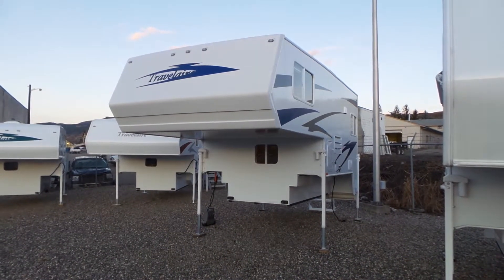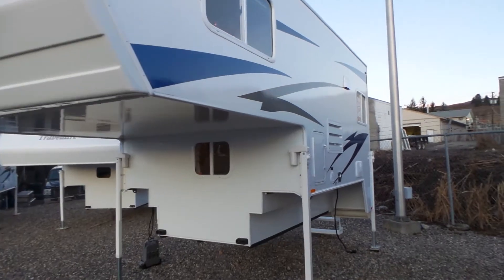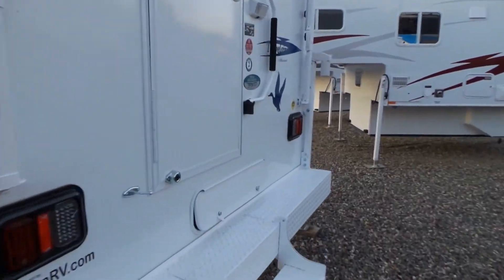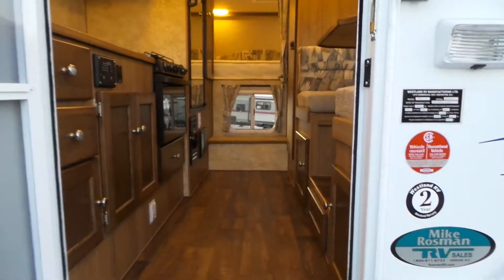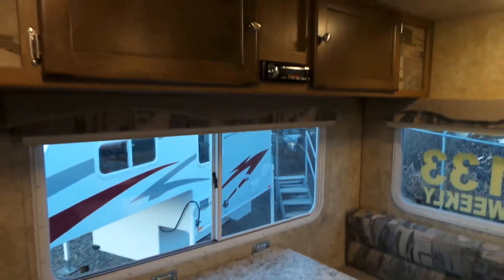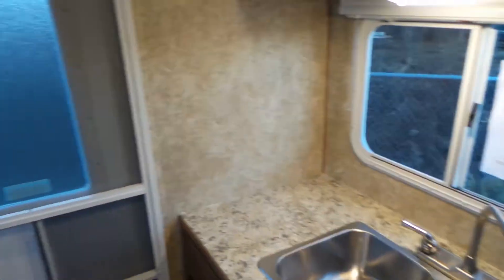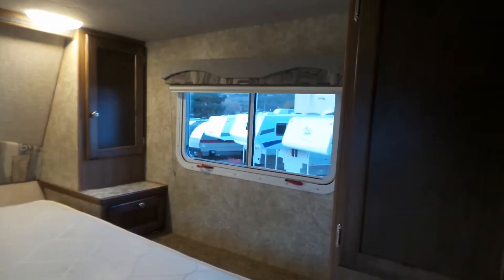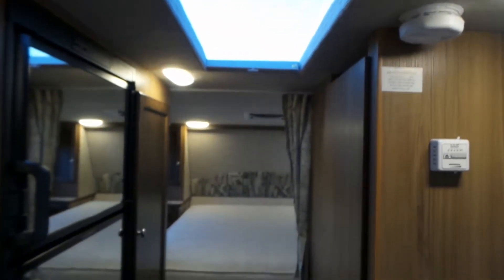2018 Travelaire by Westland 90W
Here is our new 2018 Travelaire by Westland 90W camper walk through video.   Check out the amazing deals on the latest Westland campers at Mike Rosman RV Sales, Vernon, B.C.